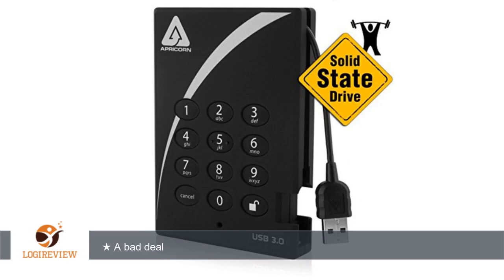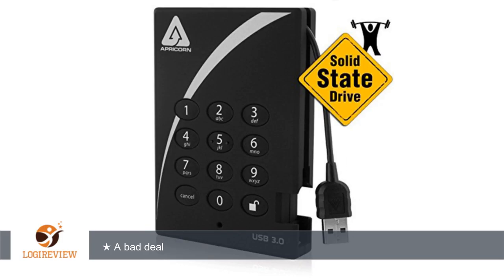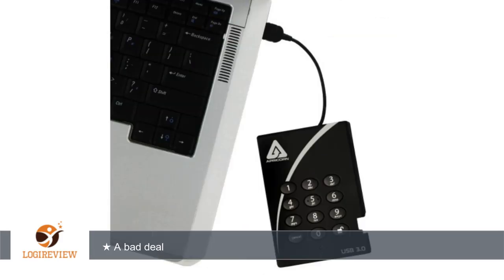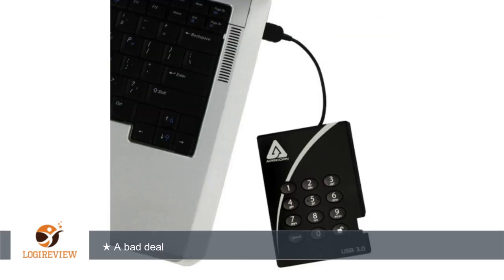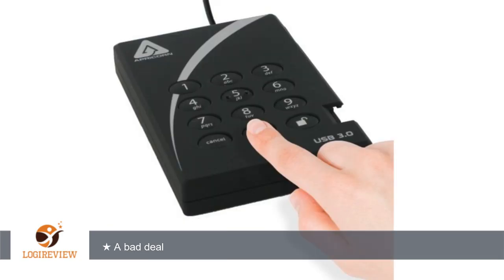Apricorn Aegis Padlock 1 TB USB 3.0 SSD 256-Bit Encrypted (A25-3PL256-S1000) | Review/Test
Review about   Apricorn Aegis Padlock 1 TB USB 3.0 SSD 256-Bit Encrypted (A25-3PL256-S1000)